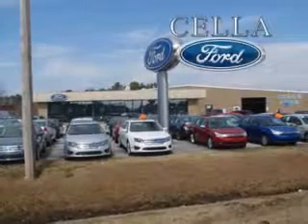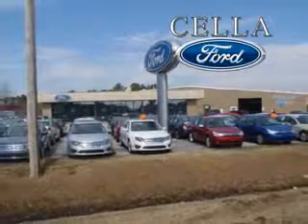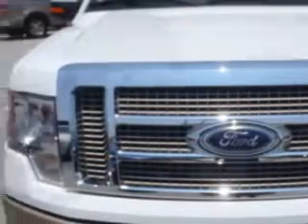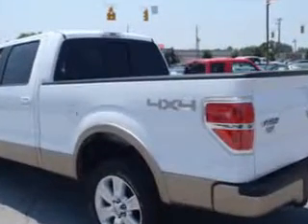Ford F-, Cella Ford- New Bern, NC 28561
Ford F-, Cella Ford Cella Ford knows you want more than just a car. you have a purpose for your vehicle. you will love this Oxford White/Pale Adobe Metallic 2012 Ford F-150, equipped with an 8 Cyl. engine and an automatic transmission with 14,934 miles. enjoy this utility truck with features like power driver and passenger seating, premium sound system, cruise control, tinted glass, driver side air bag, passenger's front airbag, security system, anti-lock braking system, power lumbar seats, and much more. Get where you need to go, enjoy the drive, and have peace of mind in this 2012 Ford F-150. see us at Cella Ford today!
miles-  14,934
vin- 1FTFW1EF9CKD06750